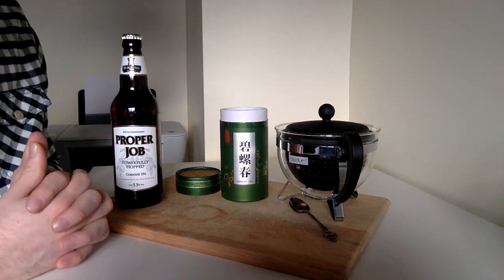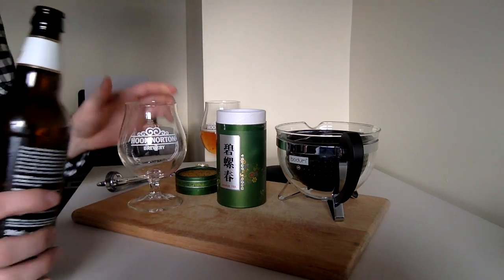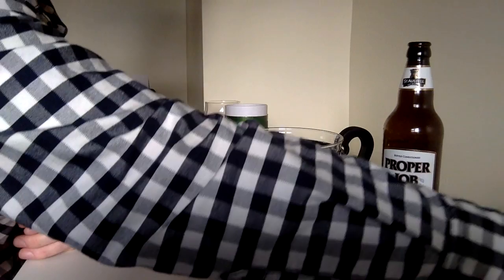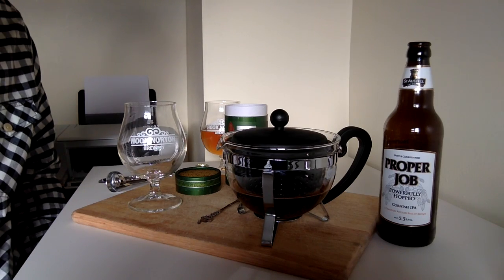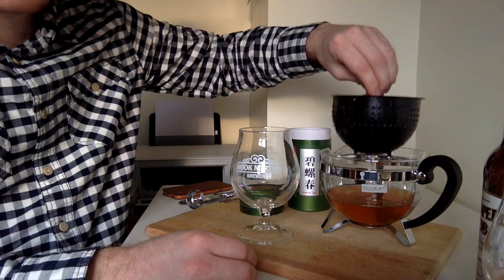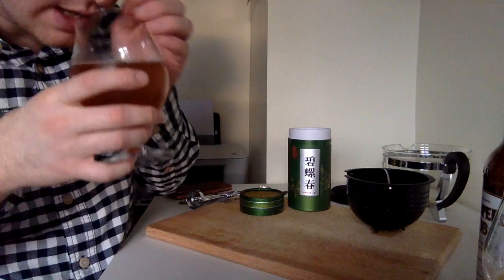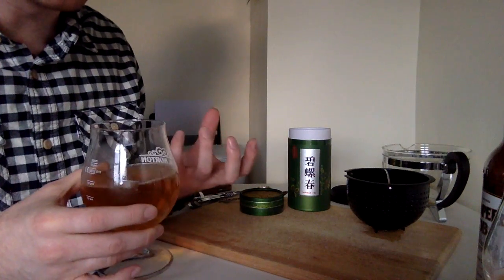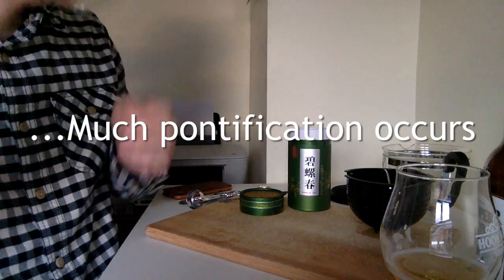Beer Infusions: Green Tea & IPA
As part of a new series looking at beer infusions, we get creative by adding green tea to an IPA.